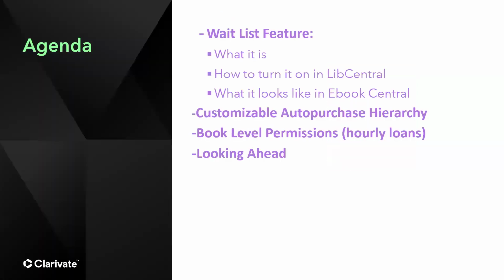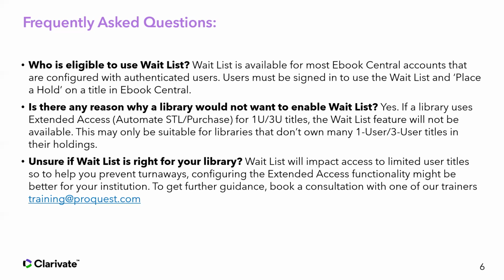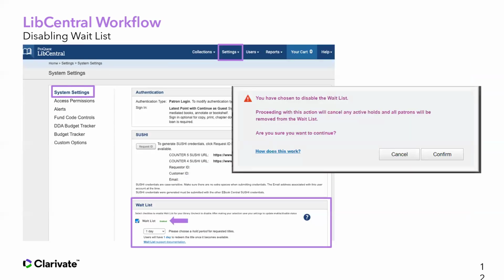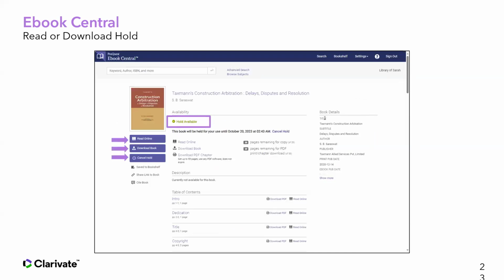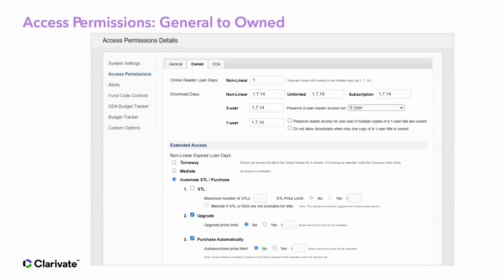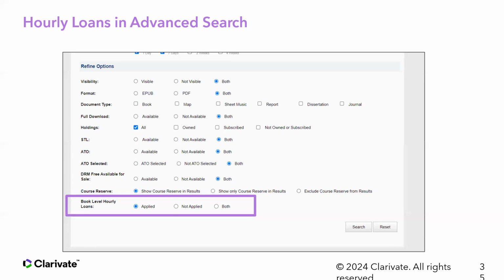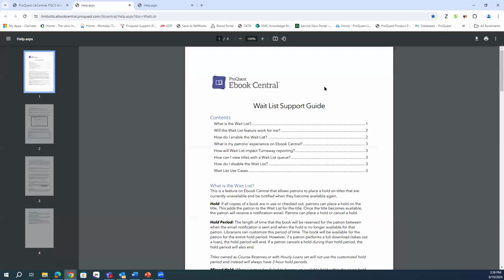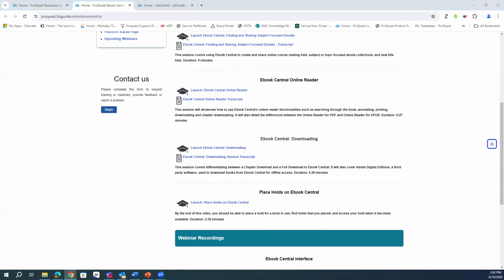Transforming Access: Ebook Central Upgrades Unveiled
This session was led on June 10, 2024.